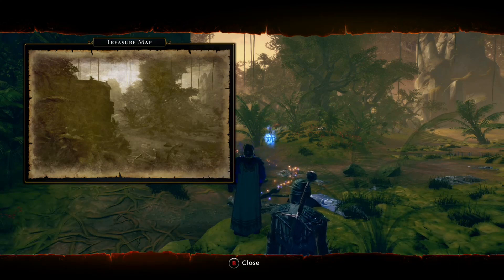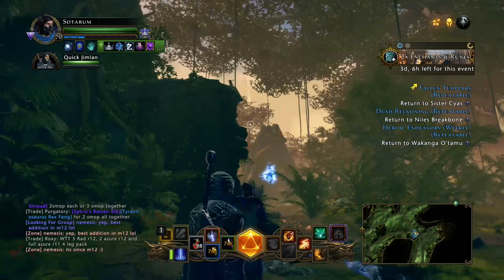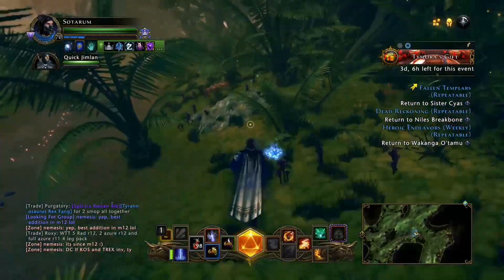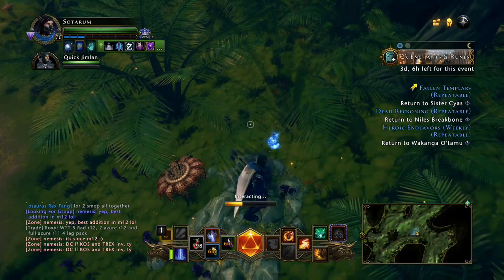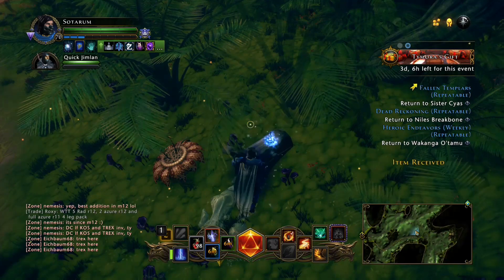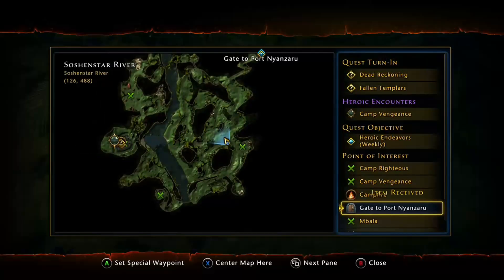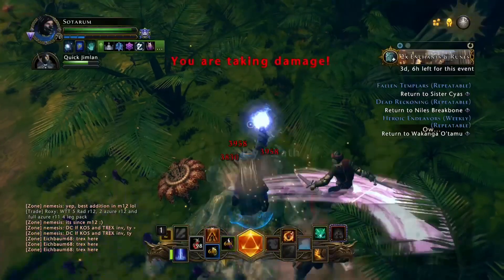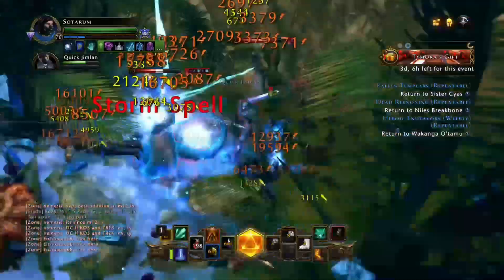Neverwinter: Camp Righteous Treasure Map in Chult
Help yourself find treasure with this treasure map location in Chult. This treasure map takes you near Camp Righteous.